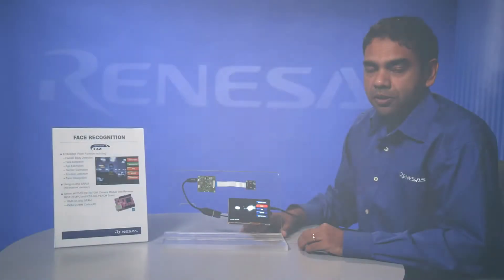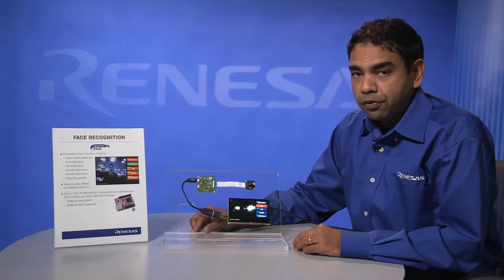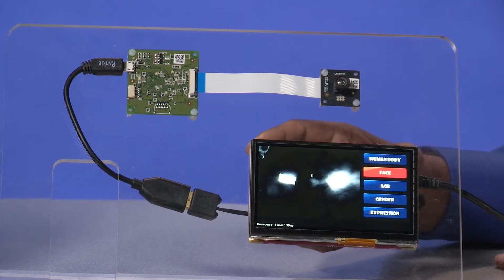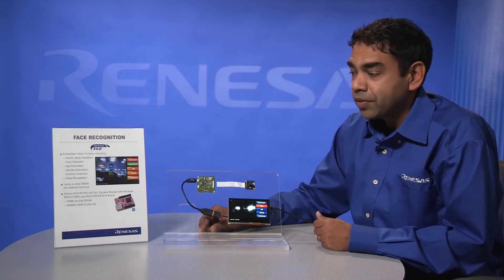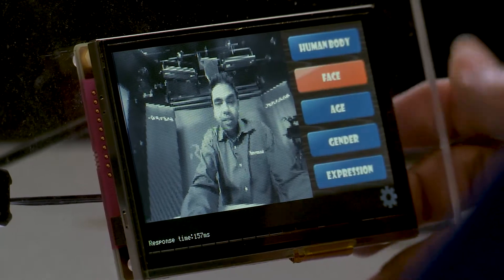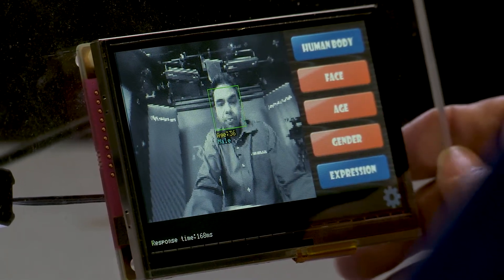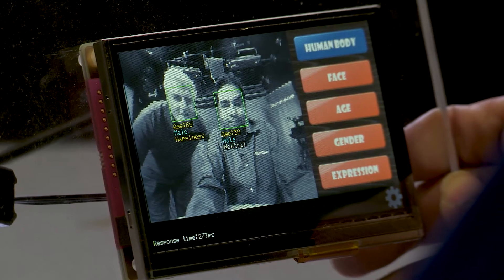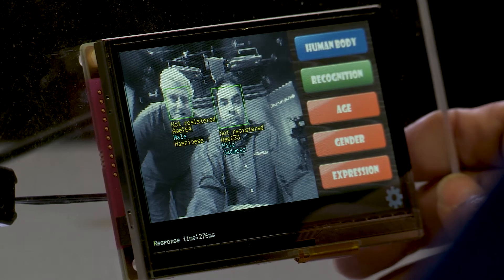RZ/A1 Peach Demo with face/emotion/gender recognition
Demonstration of Face Detection, Gender and Age Estimation, Expression/Mood Estimation on the Omron HVC-P2 module that is using a Renesas RZ/A1H microprocessor with a 400MHz ARM Cortex A9 core for all the fast calculations. The Renesas RZ/A1H has camera inputs and can be easily designed on a 4 layer board like the HVC-P2 in a very compact design. The Renesas GR-PEACH is used to display the output and the GR-PEACH board also uses a Renesas RZ/A1H to drive the LCD. Camera and LCD combination available on the same Renesas RZ/A1H